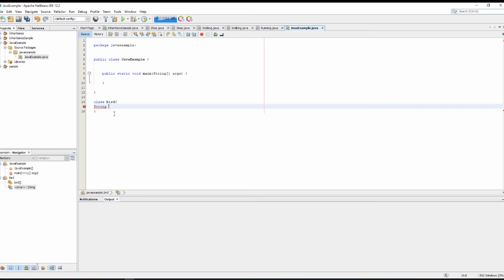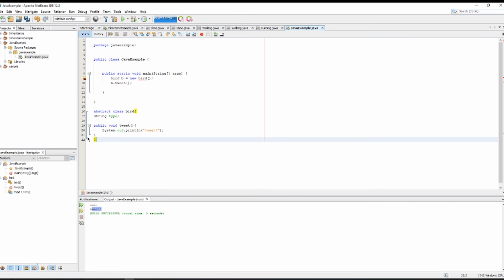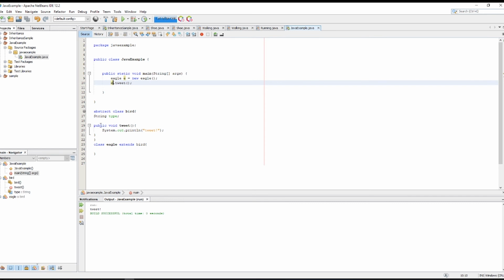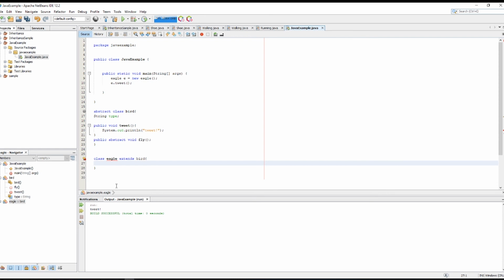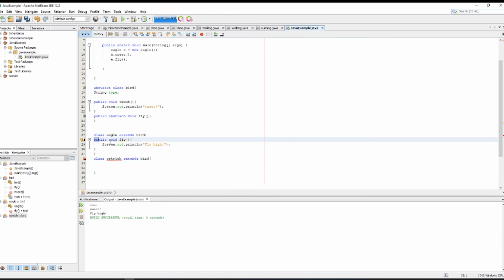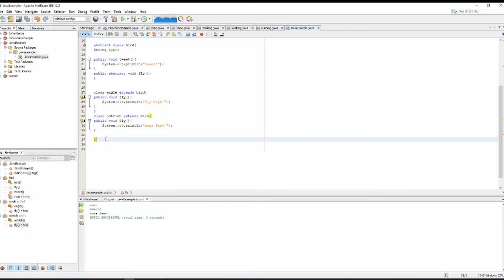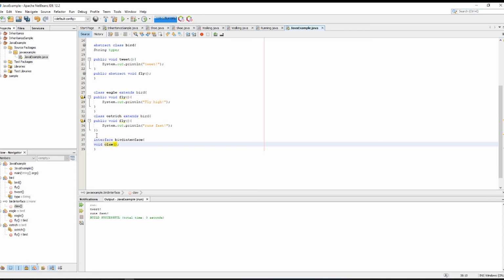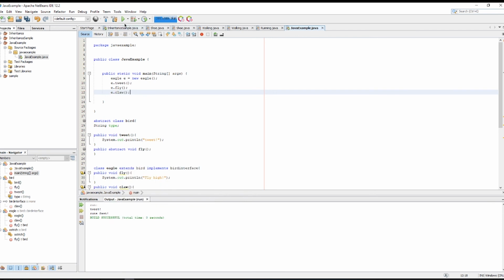Java Abstract Class, method & Interface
Here's how to learn java abstract class in 18 minutes, for beginners. I've been programming for 7+ years and learning java was very difficult for me and I'm now teaching java to IT students. I want to make it as easy as possible for you to learn java quick and easy!  Hopefully, what you've learned in this video on how to learn java quickly can help you out.

Learning java tricky at first... But SURELY you'll get it :) If you followed along, congrats! You learned-by-doing!

I hope you enjoyed this video to learn java 18 minutes, I tried to get everything I could in the shortest amount of time for you! I like to have a nice mix of java tutorials and actual java projects for you all :)